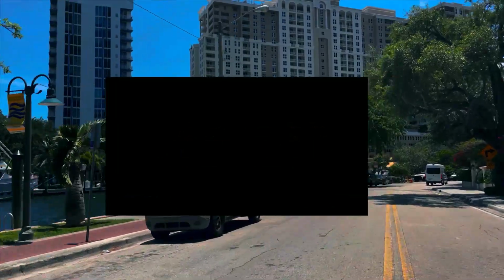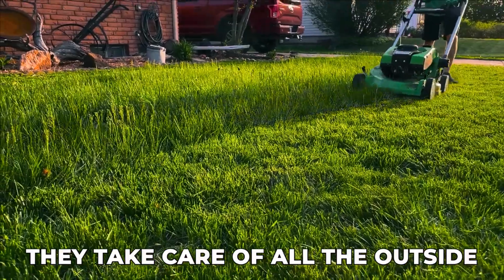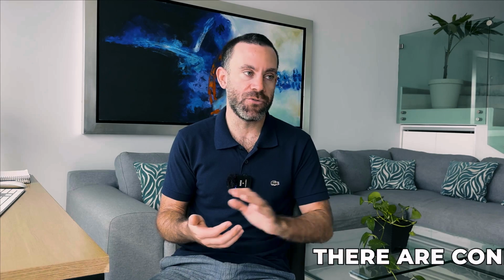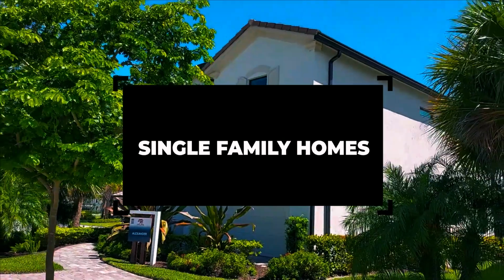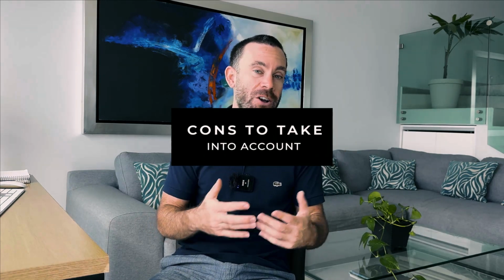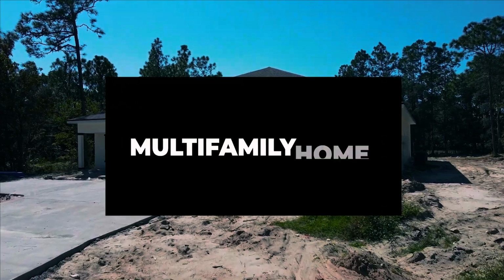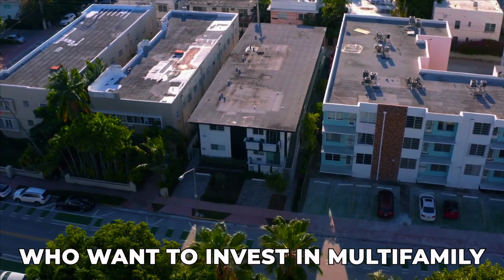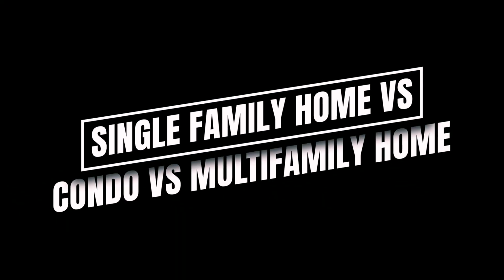Single Family Home VS Condo VS Multifamily | Which style of property is best for you?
In this video we explore the key differences between multifamily properties, single-family homes, and condos. Discover the pros and cons of each property type, and gain insights into which might be the right fit for your investment goals. Whether you're a seasoned investor or just starting out, understanding these distinctions is crucial for making informed decisions.

Thinking About Investing in Miami or Florida? You’re in the Right Place!

🔑 Ready to invest in Miami? My team and I are here to guide you from start to finish — including property search, financing, legal structure, and management.

🛥 Let’s make your Miami investment a reality. Enjoy the video!